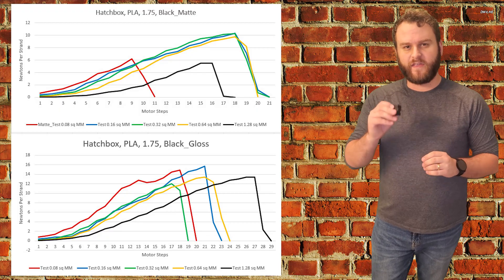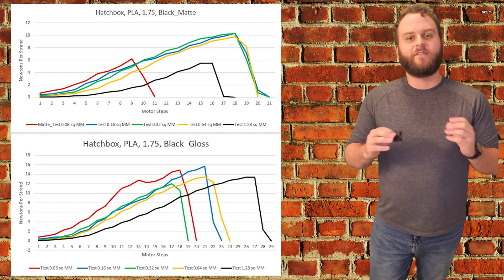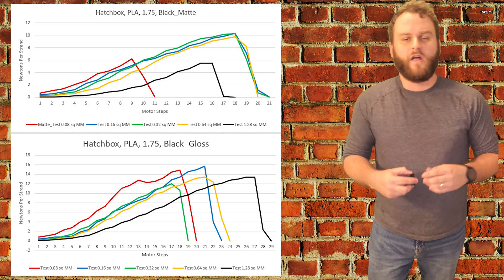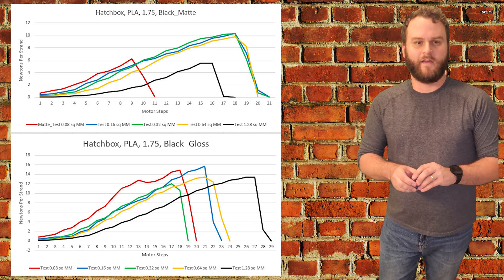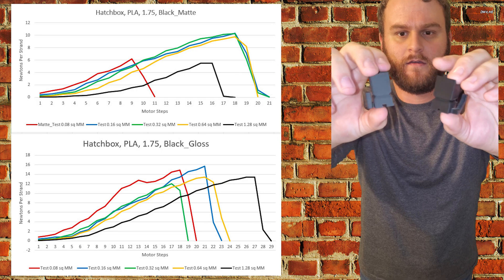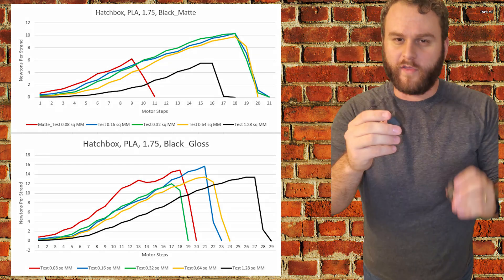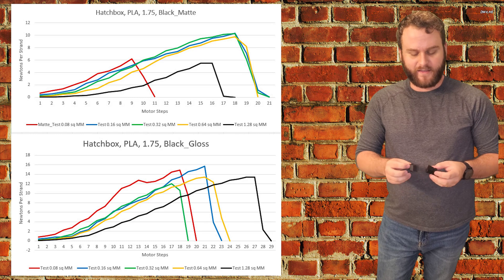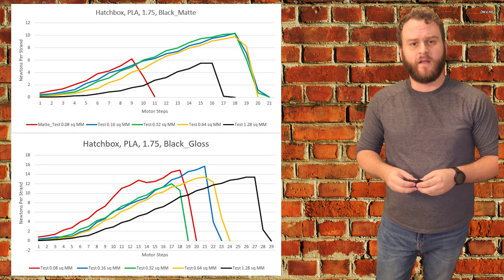Is matte PLA stronger than glossy PLA?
In this video, I attempt to figure out whether or not the matte finish Hatchbox PLA I just got is stronger than the regular, glossy finish PLA.

CheapShot is a firearms and 3D Printing channel dedicated to, and for, the everyman. I'm not going to try and pretend to be an expert on anything, because I'm not. But I am more than happy to learn with you and share with others what we have learned.